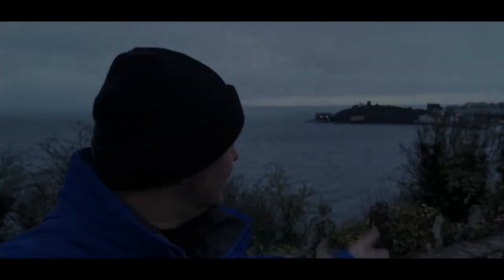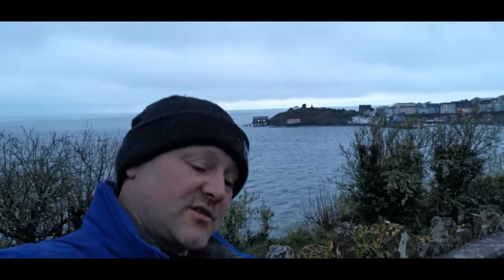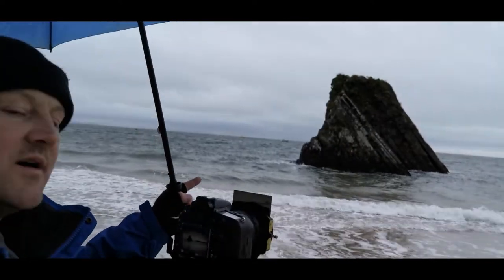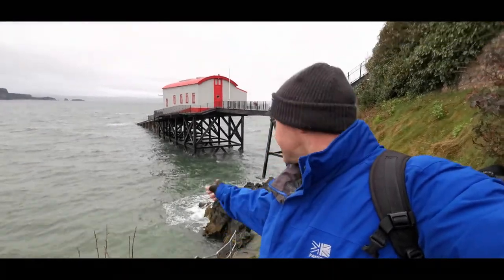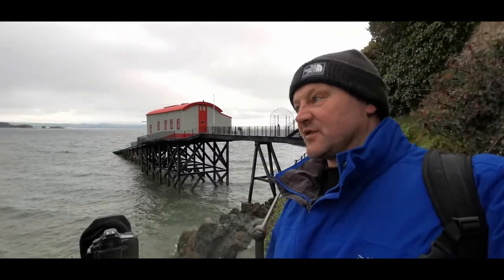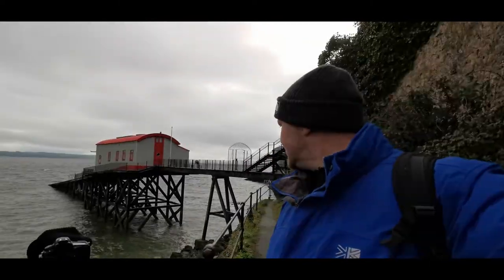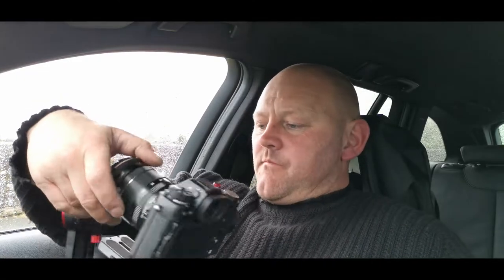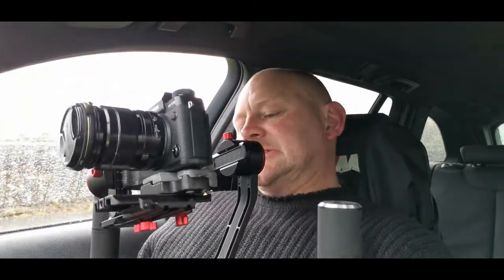Tenby April 2019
Music